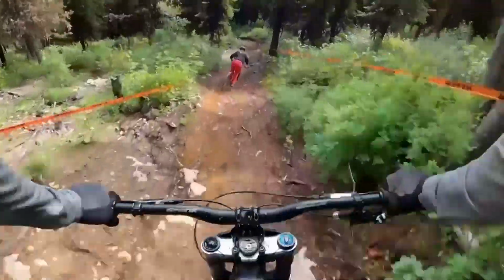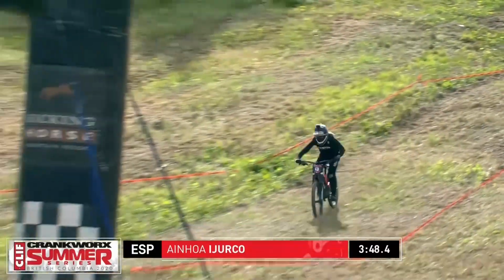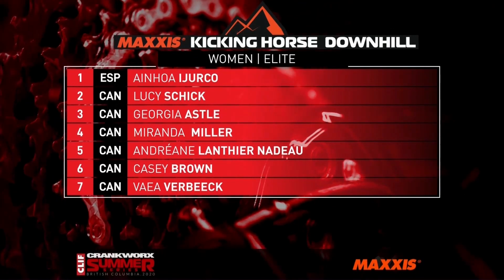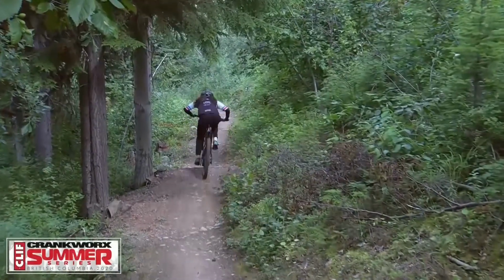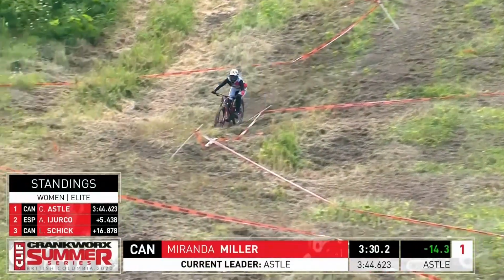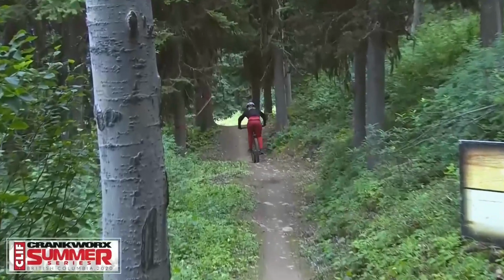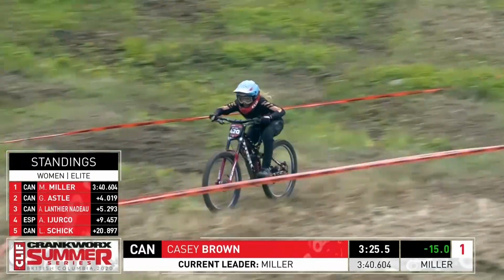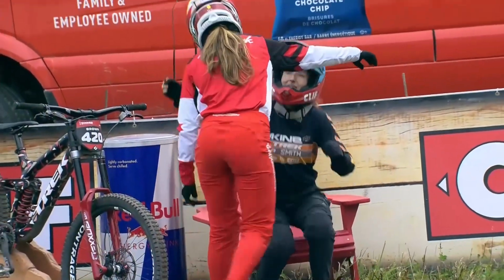Crankworx Summer Series Kicking Horse Women's Downhill | EDGEsport